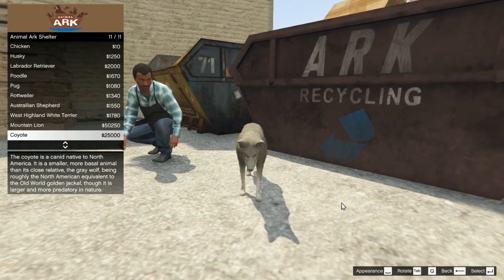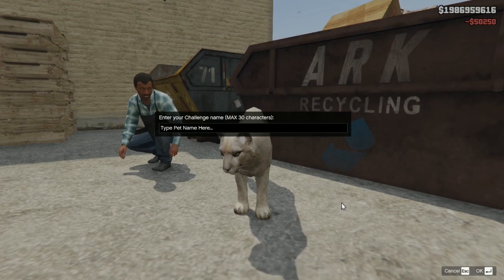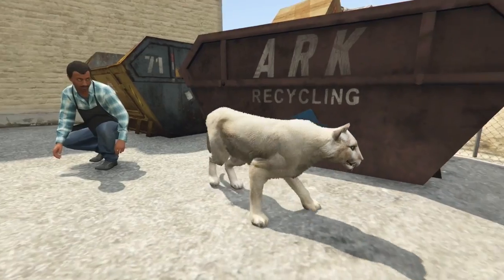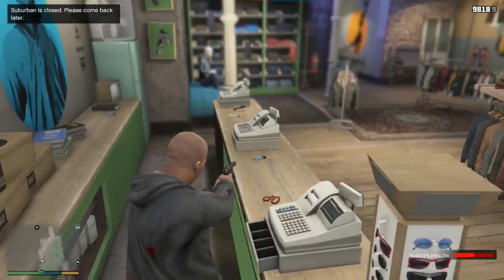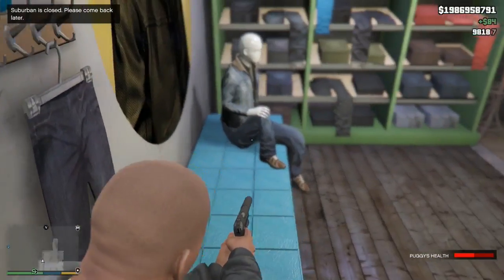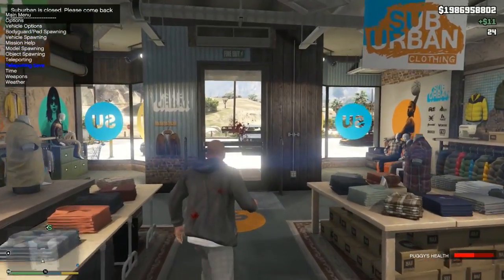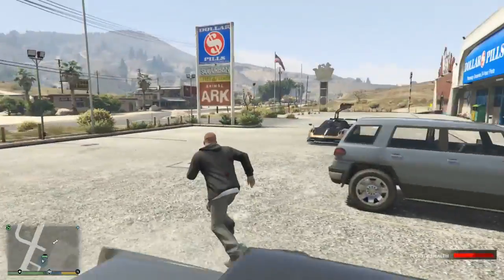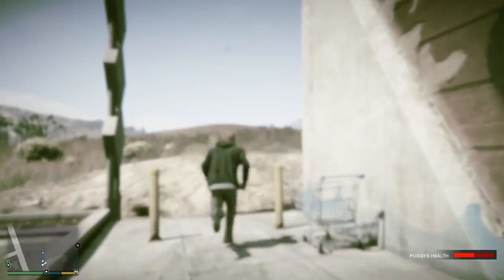GTA V Modded "Super Fast Car!!!" #1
So today I'm testing some of the Add-On cars in GTA V and just playing some freeroaming.